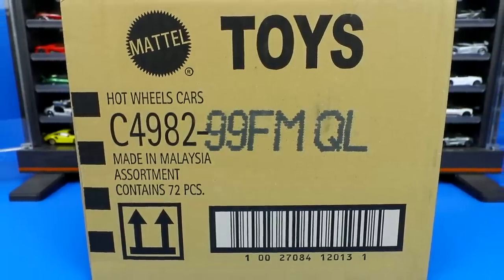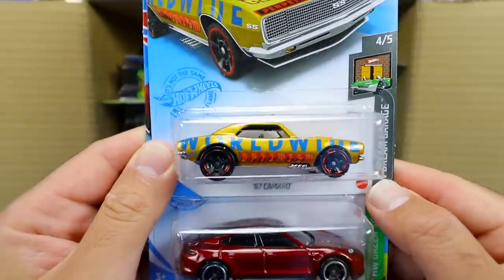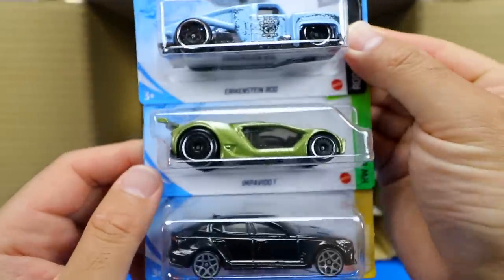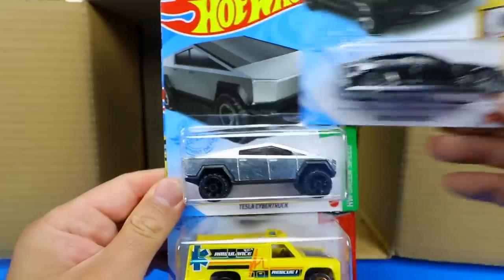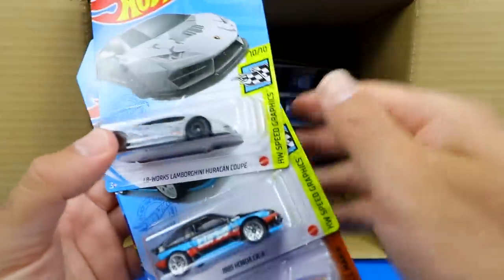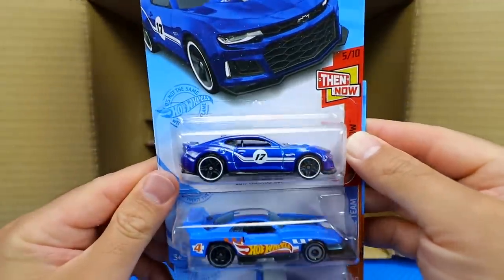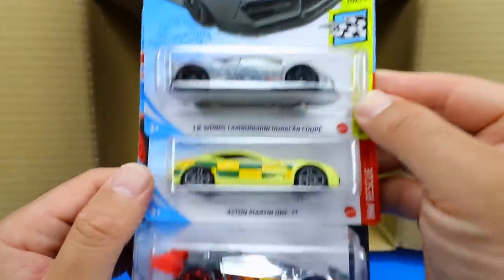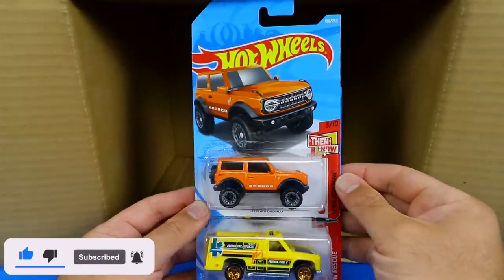Unboxing 2021 Hot Wheels M Case - Tesla CyberTruck, Liberty Walk Lamborghini, Audi R8, Treasure Hunt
Is this the best case of 2021? So many Amazing New Hot Wheels!